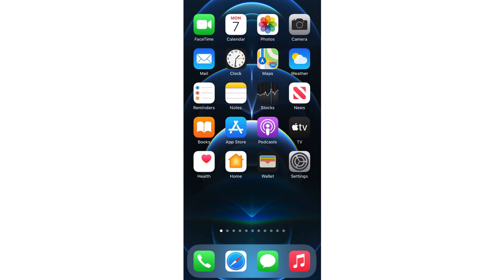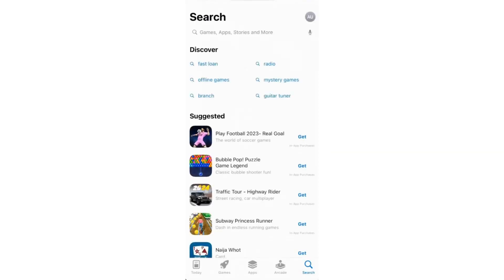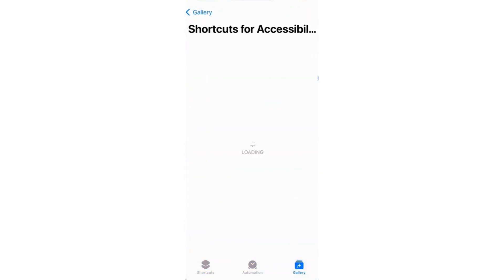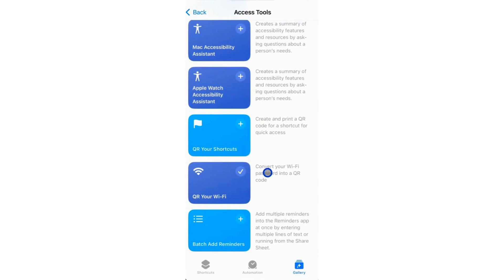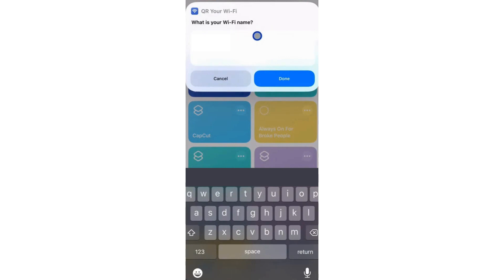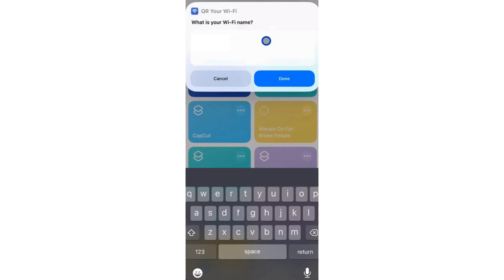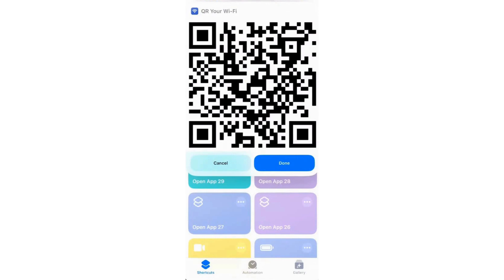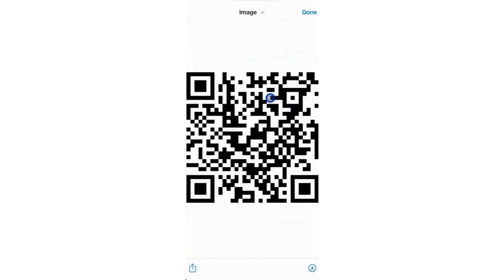How To Share WiFi Network Using QR Code On iPhone | Easy Guide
Want to share your WiFi network with friends or guests using a QR code on your iPhone? You're in luck! In this video, we'll walk you through an easy guide on how to share a WiFi network using a QR code on your iPhone, making it simple for others to connect without having to manually enter the network credentials.

Sharing your WiFi network via QR code is a convenient and efficient way to grant access to your network, especially when dealing with multiple devices or guests. With iOS's built-in feature, you can generate a QR code for your WiFi network in just a few simple steps.

Here's what we'll cover in this tutorial:

Tap on "WiFi" to access your WiFi settings.
Make sure you're connected to the WiFi network you want to share.
Tap on the WiFi network name (SSID) to view its details.
Scroll down and select the "Share Password" option.
A QR code will be generated for your WiFi network.
Allow the person you want to share the WiFi network with to scan the QR code using their iPhone's camera or a QR code scanning app.
Once scanned, they'll be prompted to join the WiFi network without needing to enter the password manually.
That's it! You've successfully shared your WiFi network using a QR code on your iPhone, making it easy for others to connect.

By utilizing this feature, you can streamline the process of sharing WiFi access with friends, family, or guests, enhancing convenience and eliminating the need for password sharing.